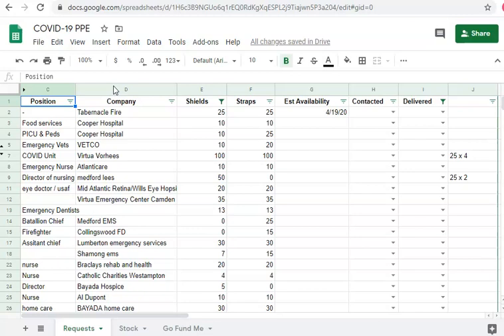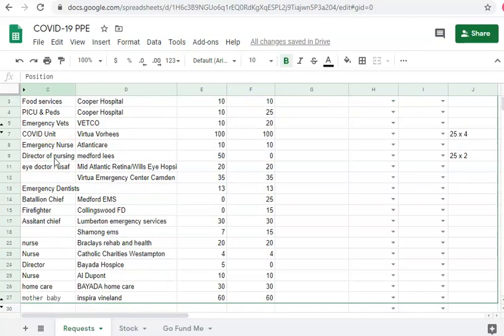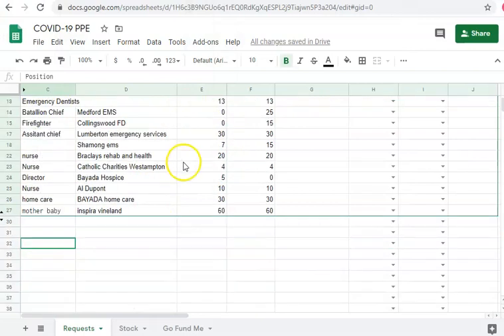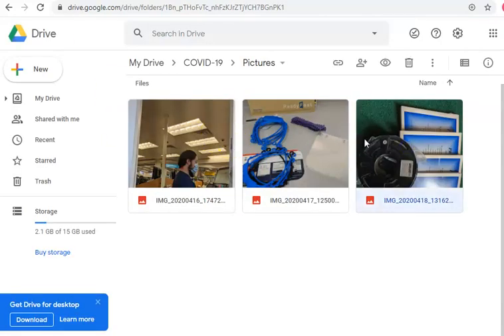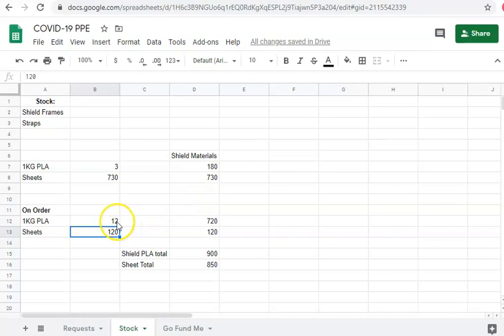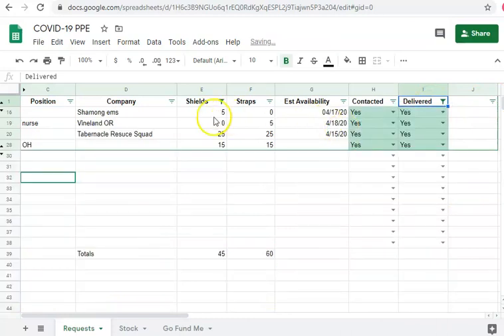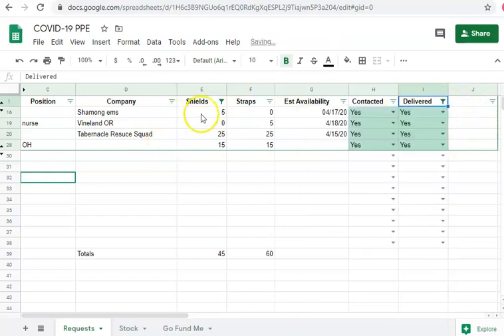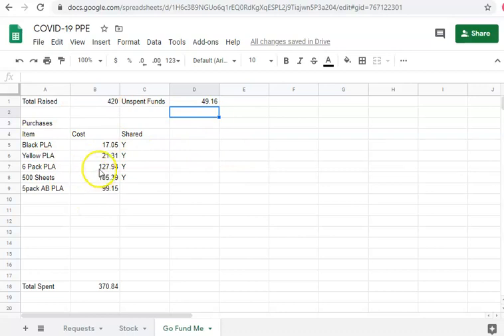3D Printed PPE. Gofundme Update 4/18/20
This is a video update for a gofundme account set up to provide PPE mostly to the south NJ area.